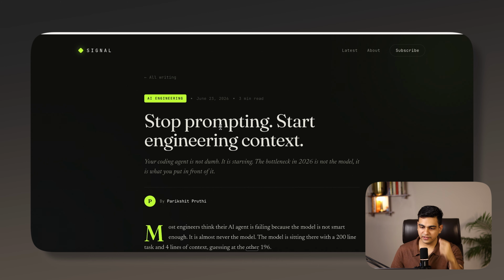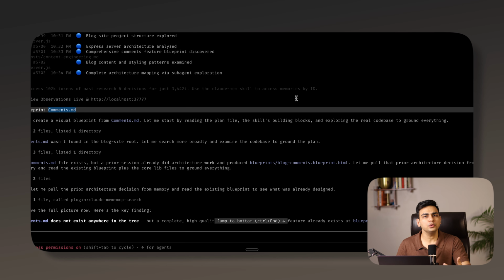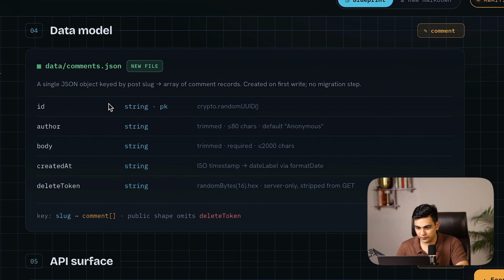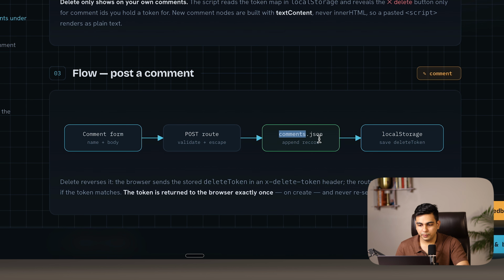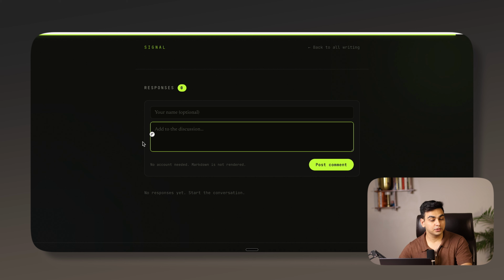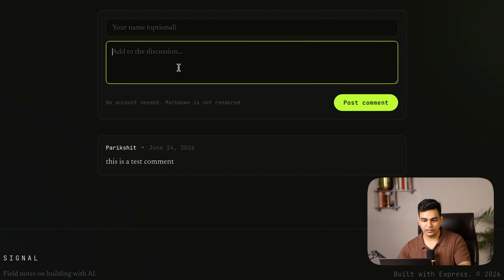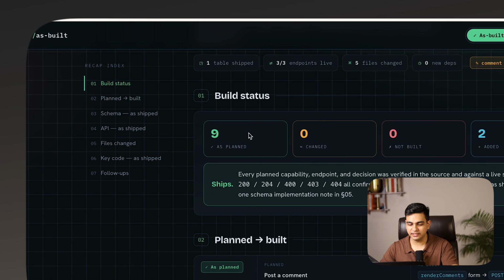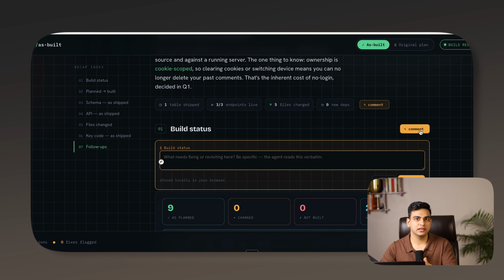Claude Code's Plan Mode is Broken, So I Rebuilt It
Claude Code’s Plan Mode is powerful, but reading a 600-line markdown plan before approving a build is painful.

Most developers scroll through the plan, approve it, and only later realize that Claude missed a key feature, made the wrong architectural decision, or implemented something differently from what was originally planned.

That is exactly why I built two open-source Claude Code skills:

/blueprint
Turns a messy Claude Code plan into a visual blueprint so you can clearly review the feature before writing code.

You can see:

* Schema changes
* New APIs
* Deprecated or modified APIs
* Data models
* UI changes
* Implementation flow
* Risks and open questions

/as-built
Checks whether the final implementation matches the original plan.

You can see:

* What was built as planned
* What changed during implementation
* What was missed
* What got added
* Code references for each shipped feature
* Follow-up items before production

In this video, I use a demo blogging app called Signal, similar to Medium, and add a full comments feature using Claude Code.

We go from:

1. Asking Claude Code to create a plan
2. Converting that plan into a visual blueprint
3. Giving feedback on architecture and data model decisions
4. Asking Claude to implement the feature
5. Testing the final comments feature manually
6. Running /as-built to verify whether Claude actually followed the plan

This workflow makes AI coding much more reliable. Instead of prompting and hoping the output is correct, you can review the plan, fix issues early, build with more confidence, and then verify the final implementation.

Both skills are open source.

If you are using Claude Code, AI coding agents, or vibe coding to build real software, this workflow can save you a lot of wasted tokens, rework, and debugging time.